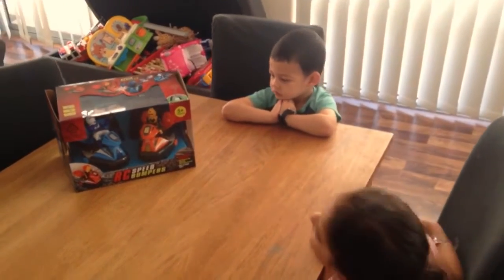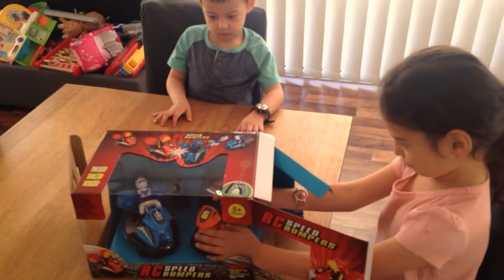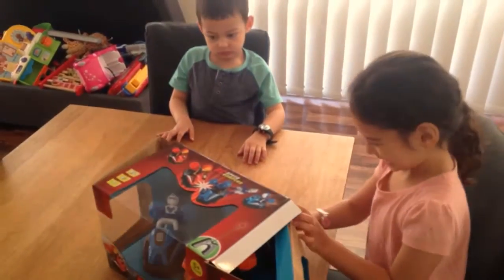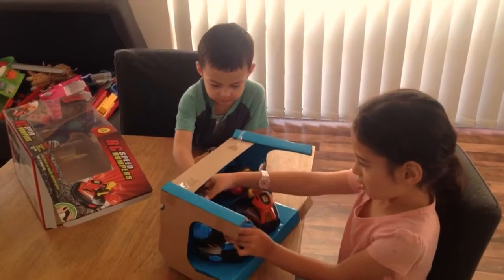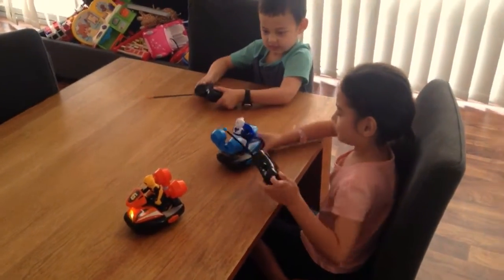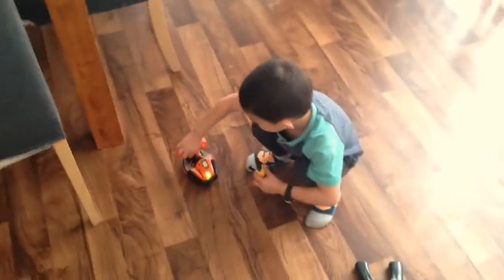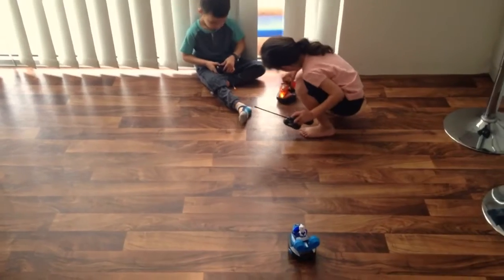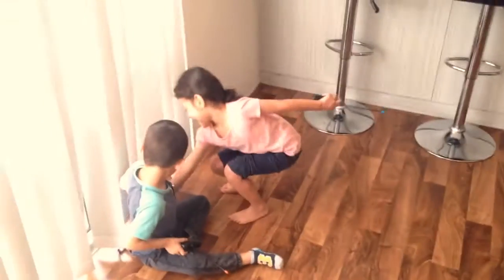Jay and Z Unbox Battling Cars that Eject the Riders when Hit, Jay VS Z, Competition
Jay and Z unpack and fight battle cars!